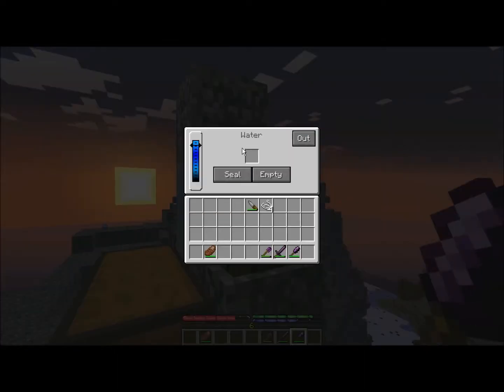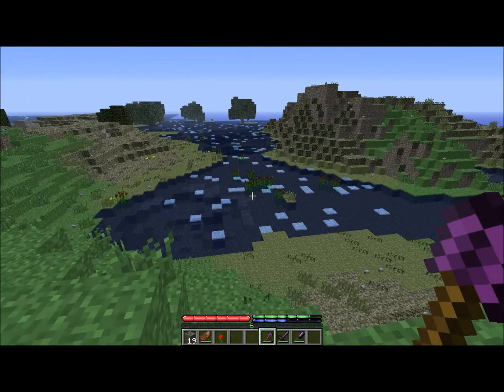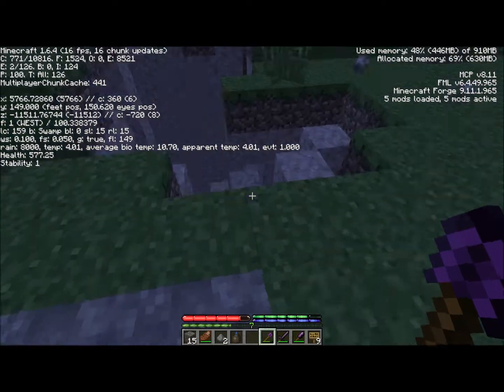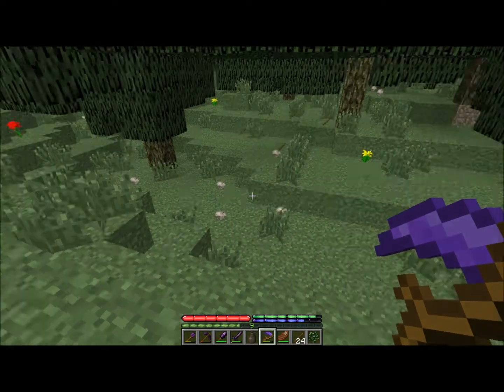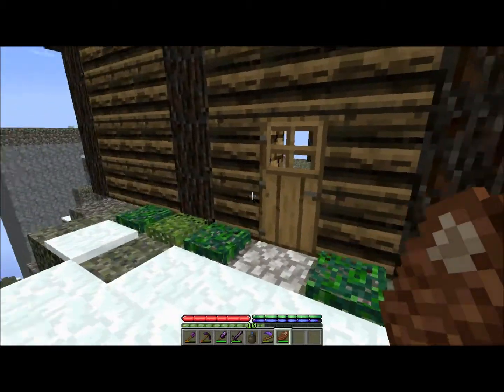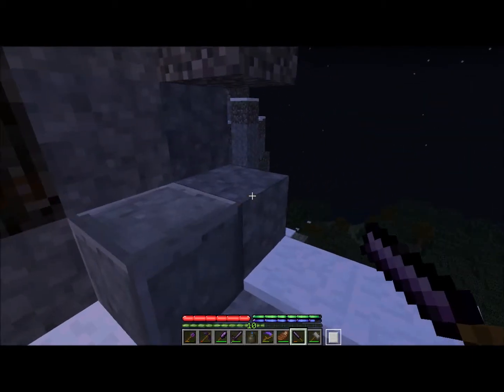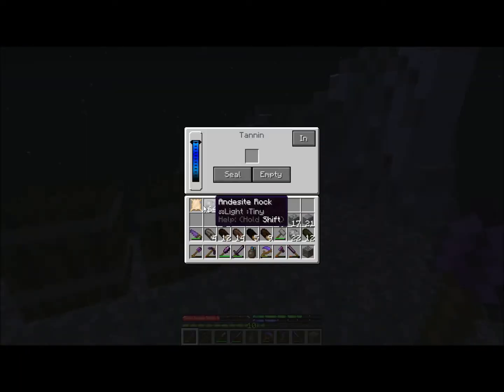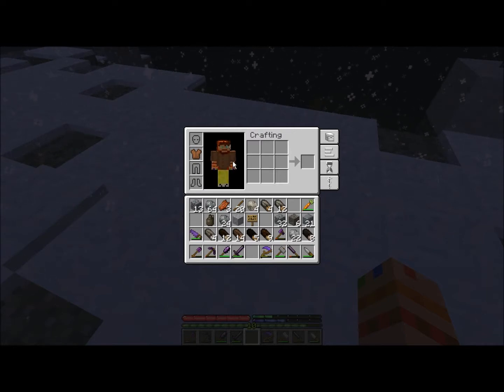Terra Firma S1E5: Leather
In this episode, we begin work on a suit of armor.